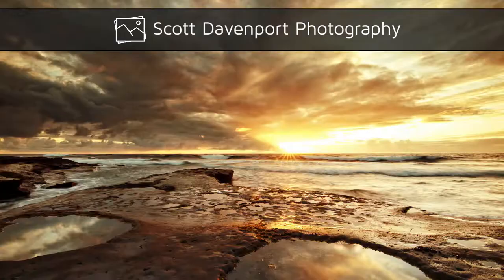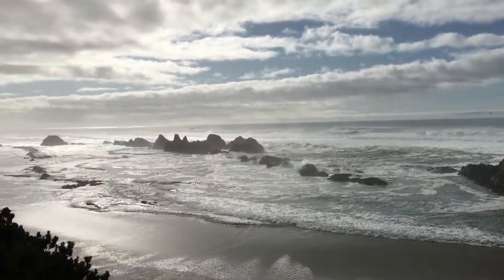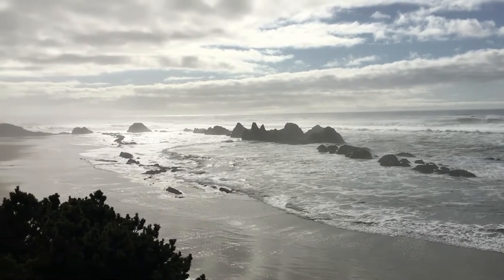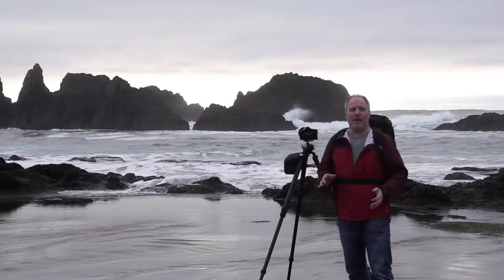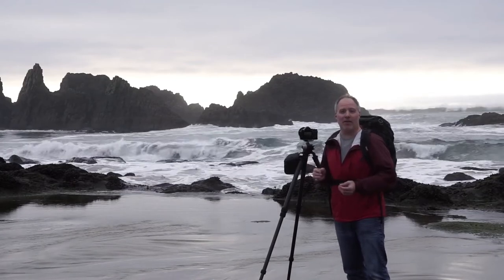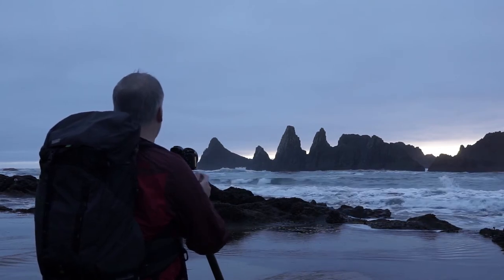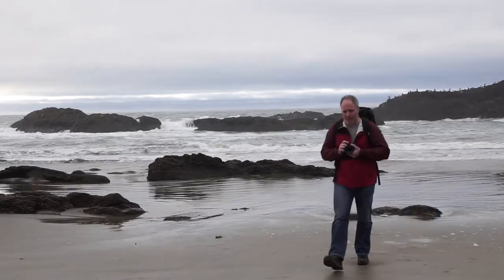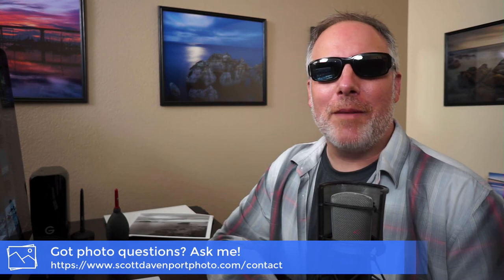In The Field: From The Archives - Seal Rock Beach #358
This week I crack open the vault and share footage from 2016. During one of my visits to Oregon, I scouted and photographed Seal Rock Beach. I really like this stretch of Oregon coast. Interesting subjects and plenty of space to work. It’s also a great beach to get the tripod legs into the water.